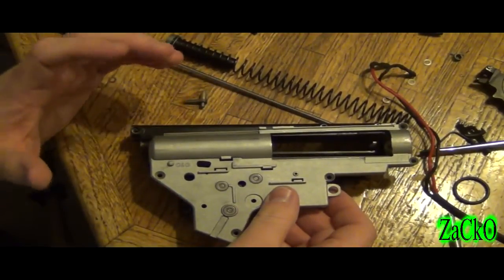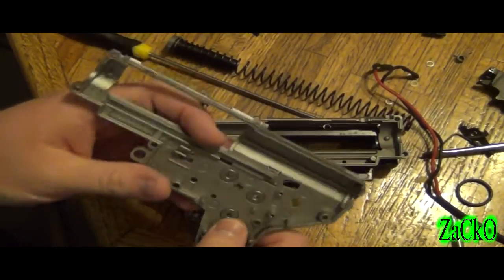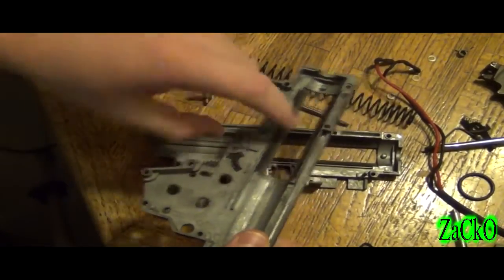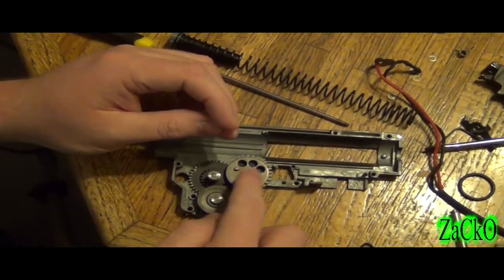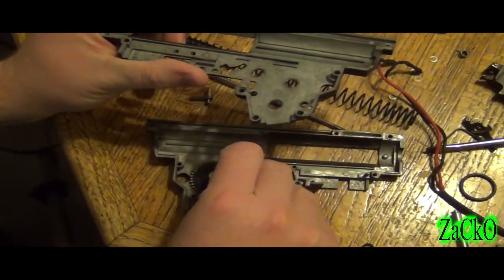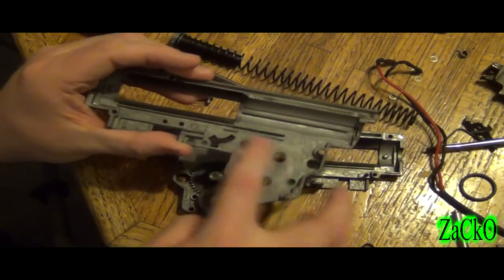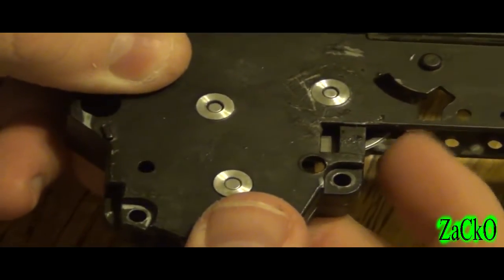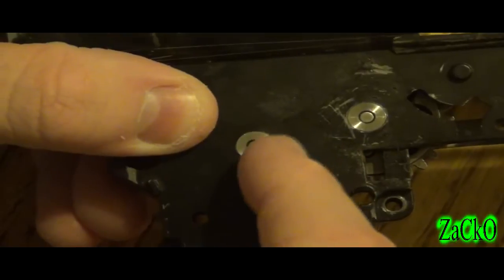How To Find A Bushing Or Gear Axis Problem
This video demonstrates how to find a bushing or gear axis problem. I could replace the bushing at fault, all bushings, or sand the gear.

HOWEVER, because of proof in tightness it is possible to hurt gear teeth somewhere. Why? Because the axis is off slightly and teeth are cut and made so close together. My suggestion is to remove the bushing.